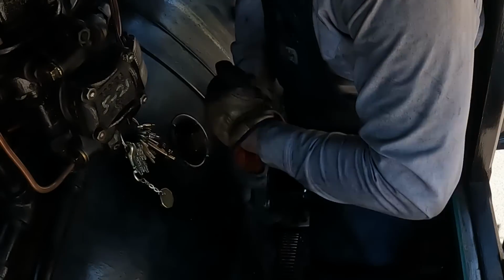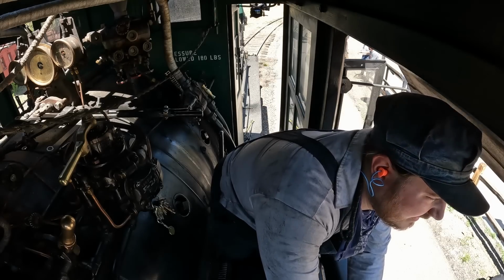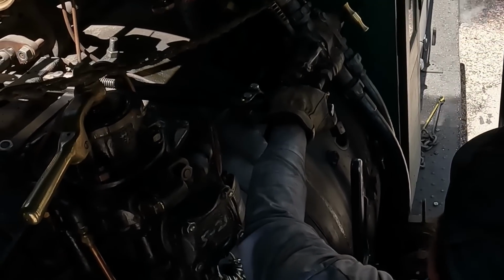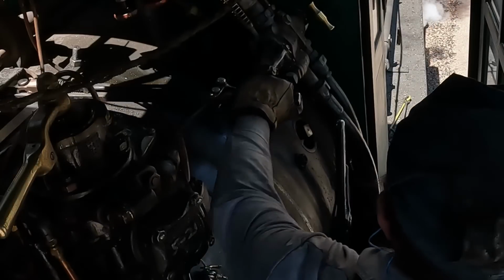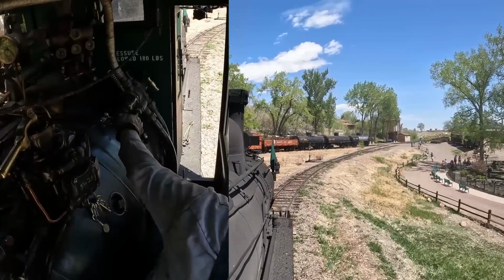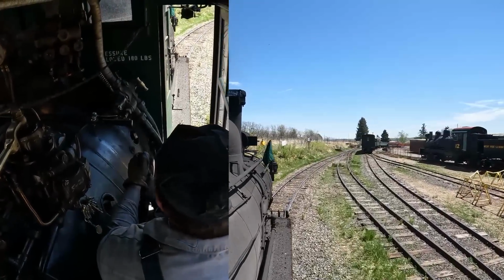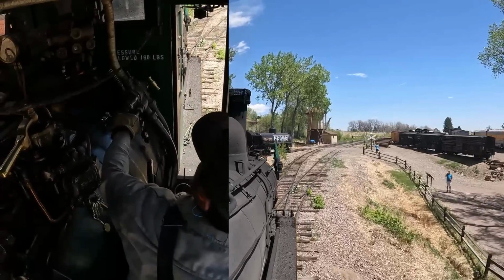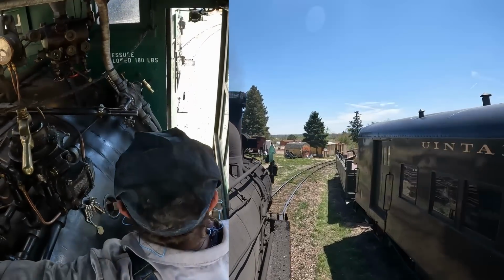How to DRIVE a real STEAM TRAIN - First Person Engineer!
In this video, we take a look at the first in-depth view of my recent trip to the @crrm . There's great camera shots of both what I see as the engineer, and what I am doing with the controls in the cab. I provide explanations along the way, and you can see how to operate 1899 steam locomotive Rio Grande Southern #20 along the way. Special thanks to the Colorado Railroad Museum for letting me come film my adventures out there, make sure you check out their channel!

0:00 Intro
1:06 Thank you, CRRM!
2:04 Engineer's Controls
6:33 How to start
7:43 RGS 20 Run Begins
8:45 Top of railroad explanation
9:52 RGS 20 run continues
10:24 Braking Explanation
13:14 RGS 20 run continues
19:45 How to Stop
21:54 Bringing it in for a landing
22:58 Outro